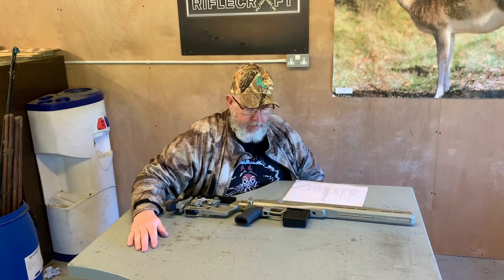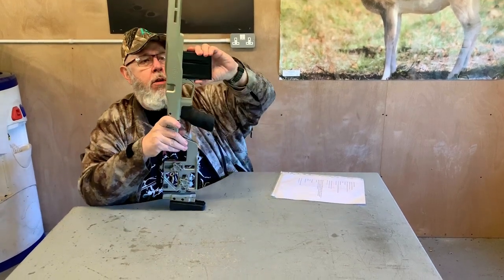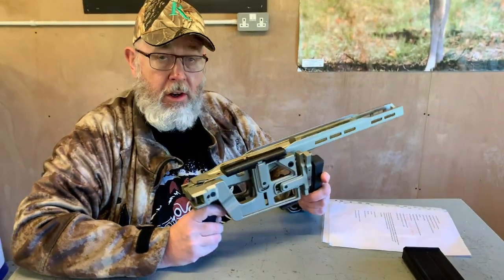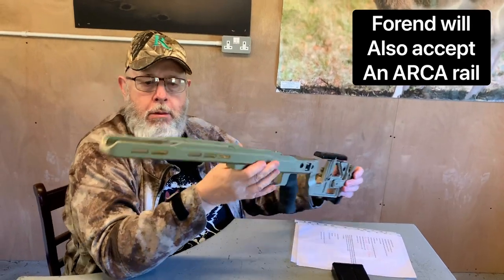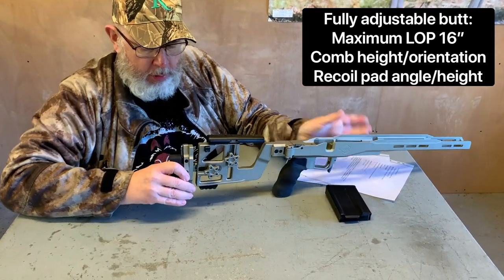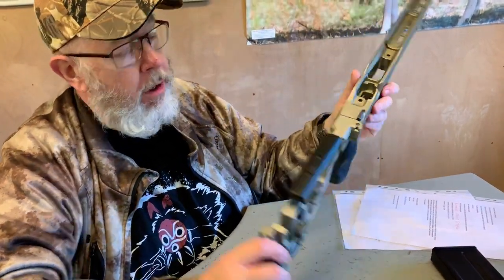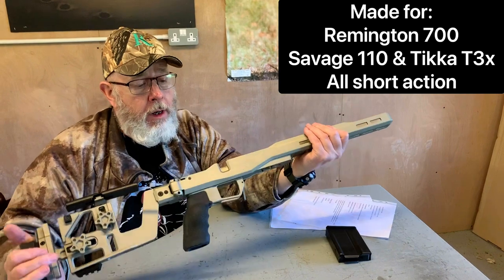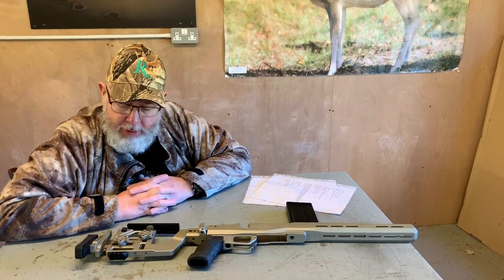AUTOMATIC ARC 2.1 CHASSIS review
Pete Moore looks at a new chassis system from the Ukraine for a Remington 700

Manufacturer: Automatic; automatic.plus